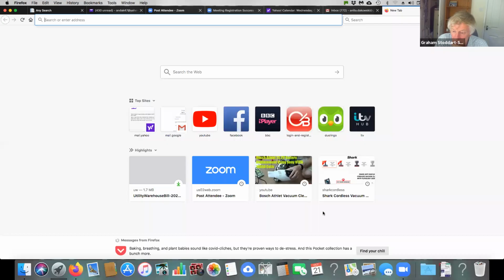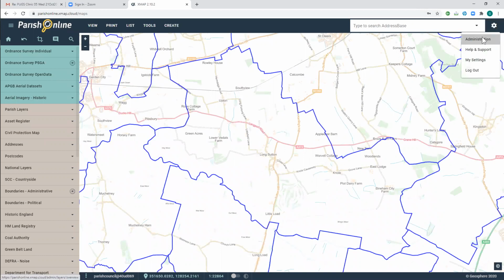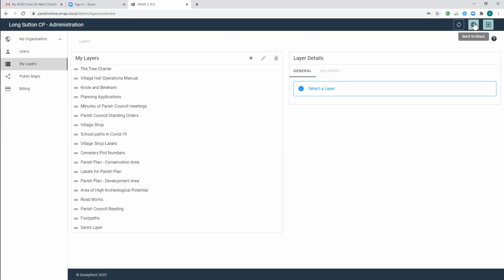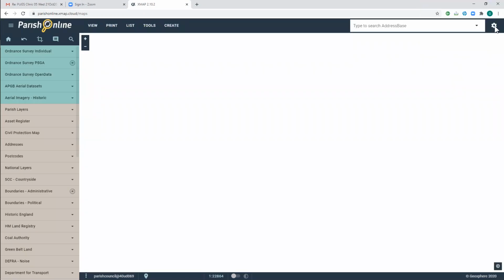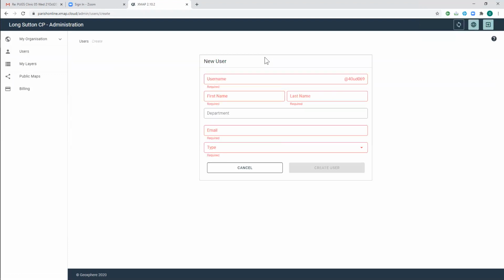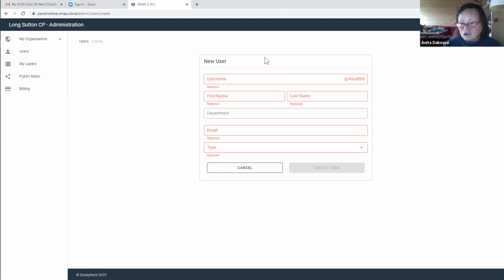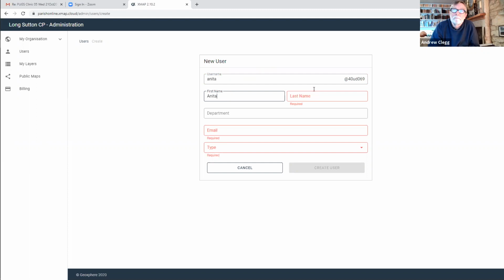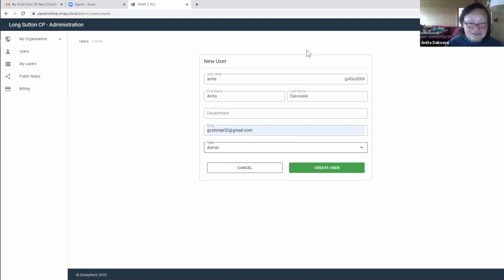Clinic05 201021 Video trimmed gss